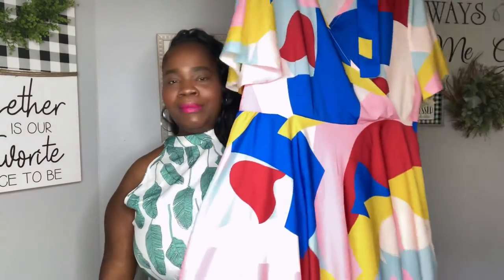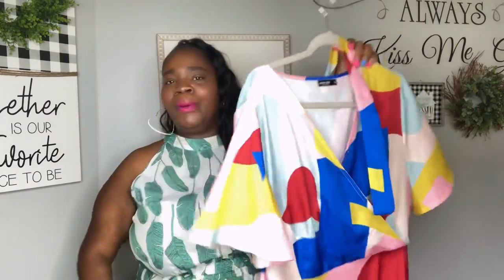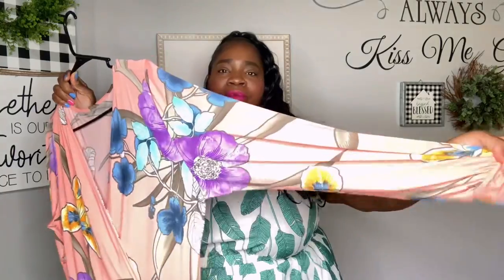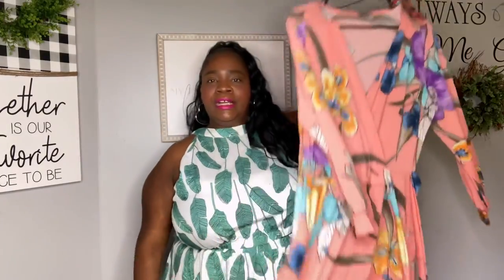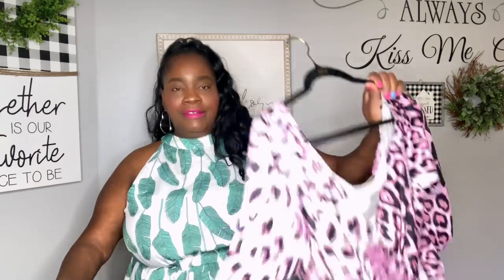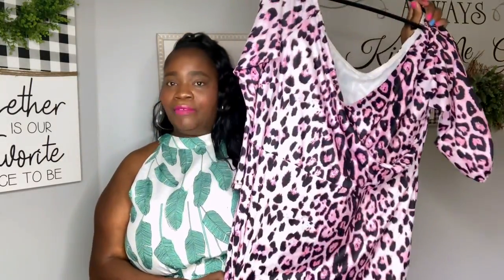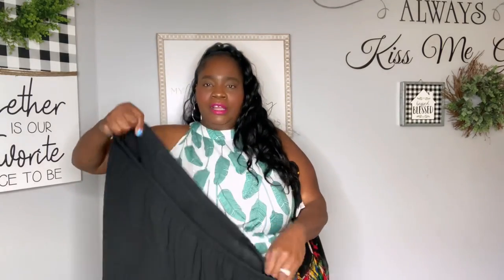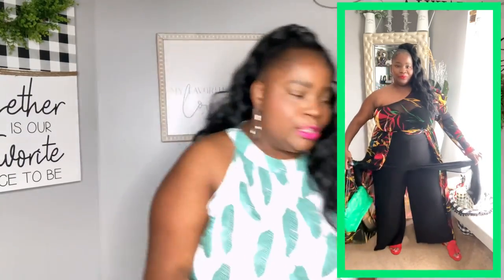Plus size SHEIN | Wedding Guest Outfit Ideas | Affordable Ideas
Wedding Guest Outfit Ideas Plus Size Edition

Today I have seven greatest guest outfit ideas to wear to a wedding. Knowing what to wear at a wedding is so important. You must first know the who, what , when and where when it comes to picking out the right wedding guest outfit.

Today I have SHEIN and Geteyed boutique outfits to show you today. These outfits will be perfect for any wedding location. Give your best wedding looks as a guest. Remember you are the guest and not the bride but you can still be beautiful and fine even as a guess.

Where Is Shein Located and Where Do Shein Clothes Come From? Some stores have headquarters in other countries while outsourcing their products from cheaper countries. Shein is a very straightforward company that originated in China.

Shein (styled as SHEIN; pronounced /ʃiː.ɪn/) is a Chinese online fast fashion retailer. It was founded in 2008 by Chris Xu in Nanjing, China. The company is known for its affordably priced apparel. In its early stages, Shein was more of a drop shipping business than a retailer.

The Fashion Industry has a Plus-Size Problem. These Women Want to Fix It.It’s advice we’ve all likely heard at some point throughout our careers. In fact, I’m pretty sure I’ve written it in the pages of a magazine at least once in the near decade I’ve worked in fashion. The thinking goes as follows: If you want your bosses to see you as someone who can take on more authority, you need to act that way. Part of that demonstration is in how you present yourself.

2. Floral Zara Dress Geteyed Boutique

3.Leopard dress
SHEIN Plus Leopard Print Off The Shoulder Belted Bodycon Dress

4. SHEIN Plus Graphic Puff Sleeve Dress

👟 Gold shoes Metallic Chain Decor Croc Embossed Stiletto Heeled Mules